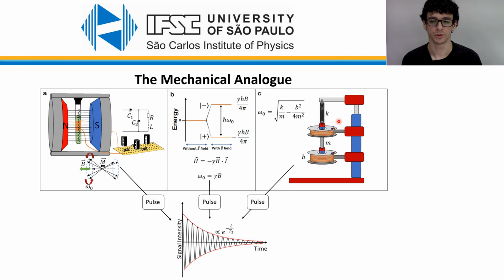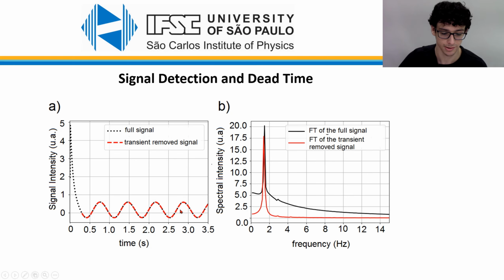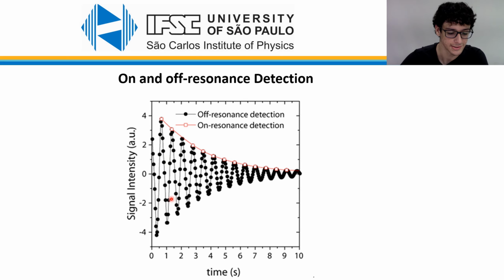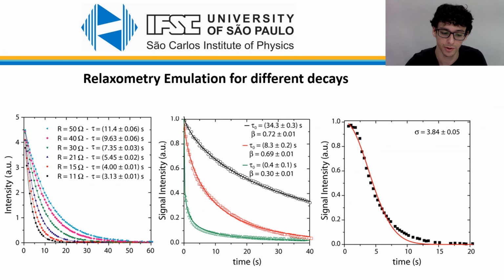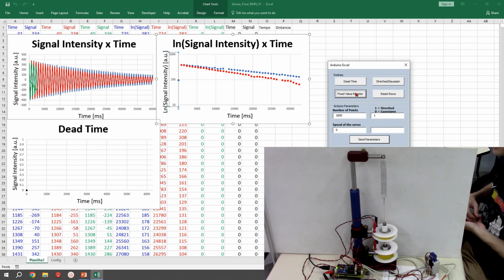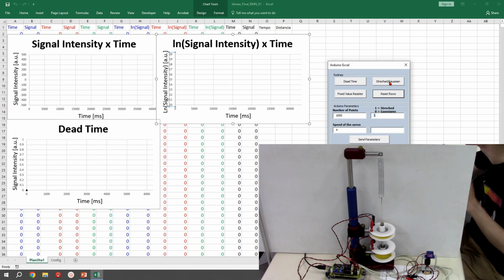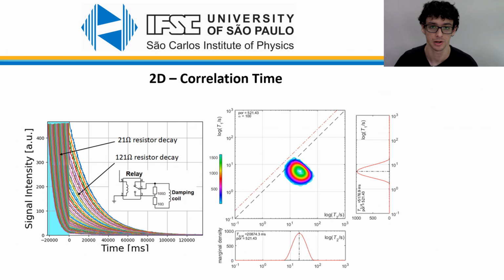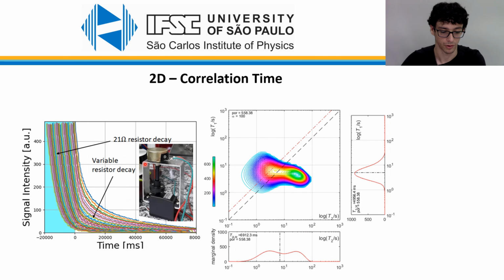Demonstrations of the Experiments